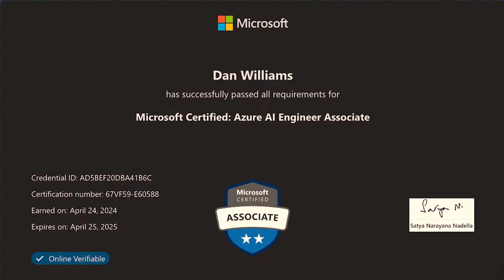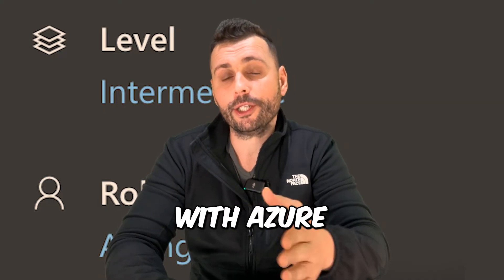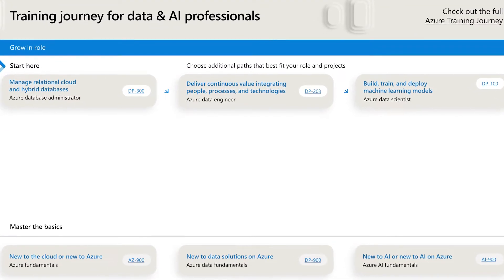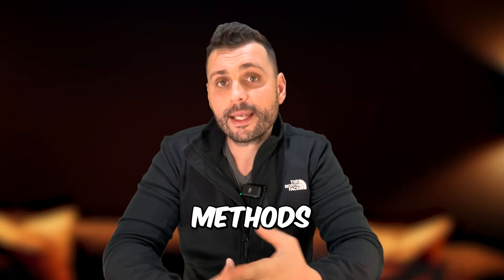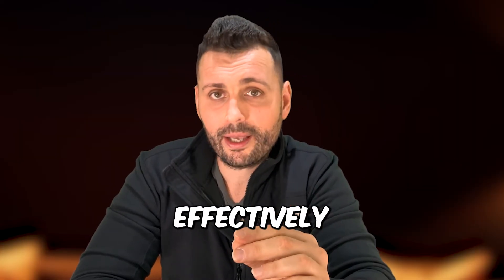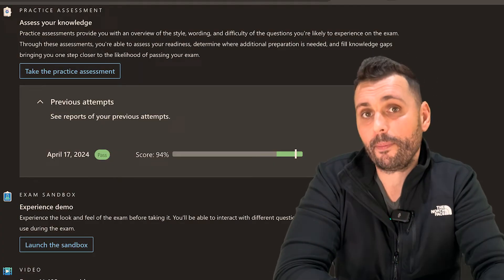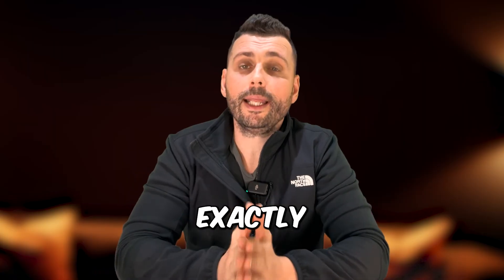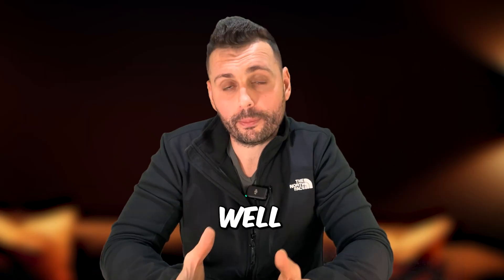I PASSED AI-102 Azure AI Engineer Associate Exam in 2 Days | AI-102 Complete Guide